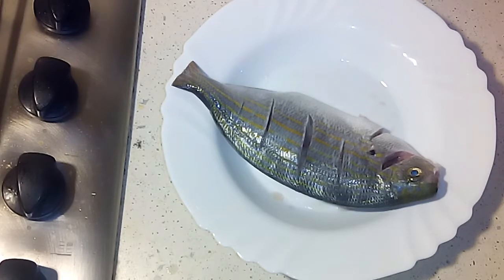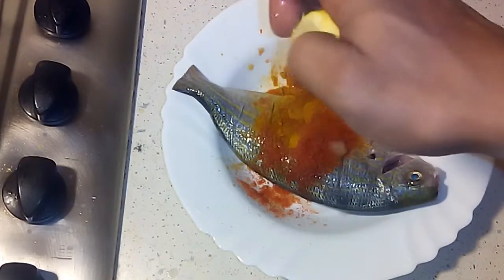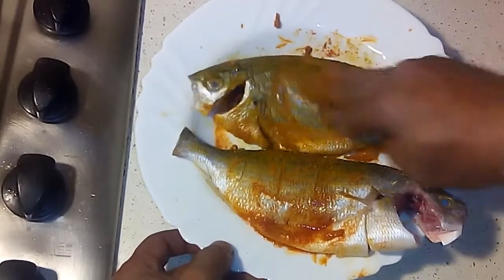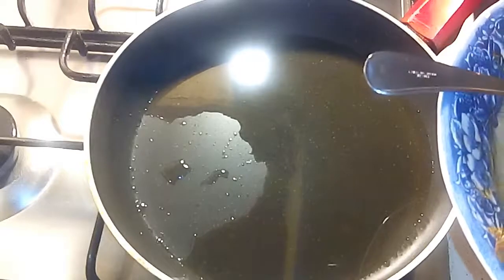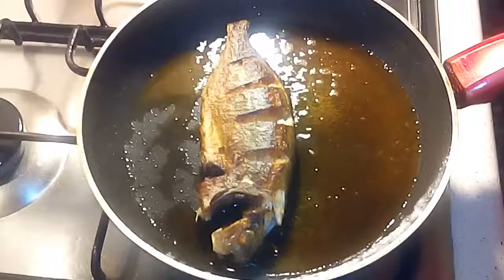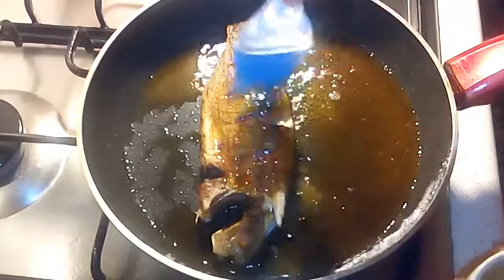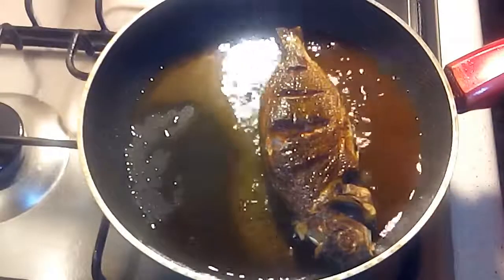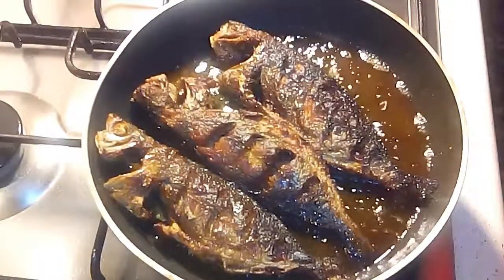fish fry Bangladeshi ll তেলাপিয়া মাছ ভাজা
উপকরণ ,,,...
1/   4  টি   তেলাপিয়া মাছ ভাজা
2/  2 Tbs হলুদ Turmeric
3/  1/Tsp Red Chilli Powder [ মরিচের গুড়ো ]
5/   Salt [ লবন পরিমাণ মত
6/    2 Tbs  Oil [  তেল ]